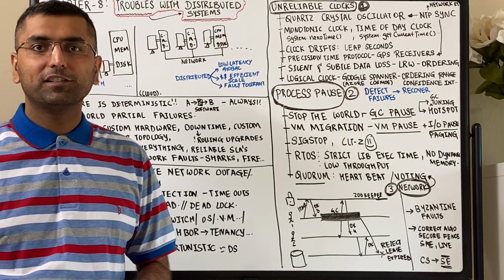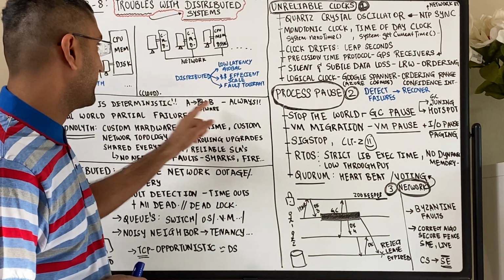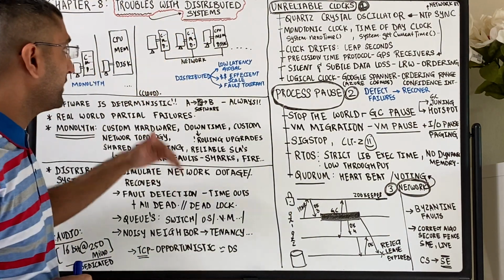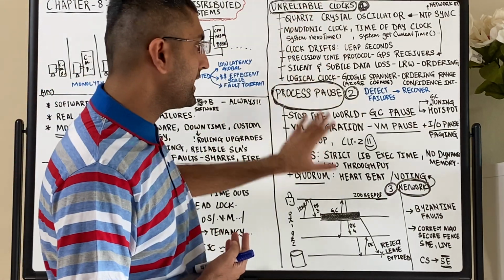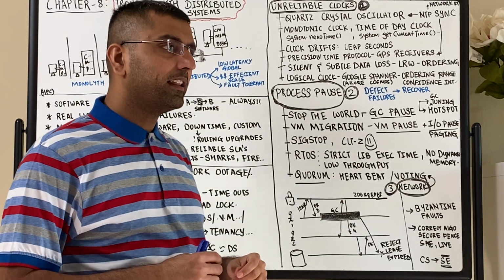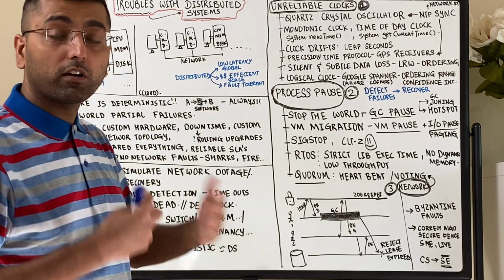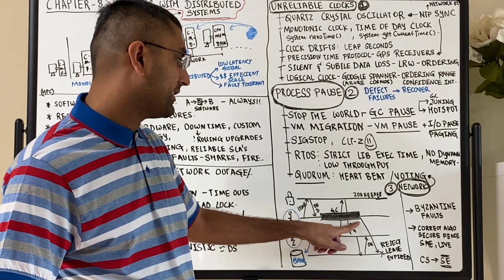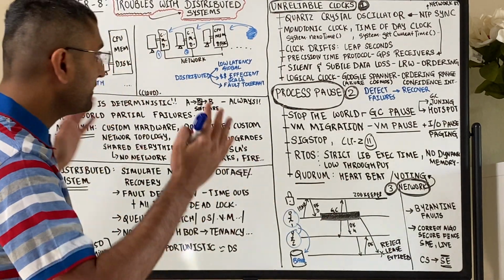Chapter 8 - Troubles with Distributed System - Designing Data Intensive applications book review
Process Pauses, Clock time drifts, GC pauses, Network issues, Quorum and heart beat